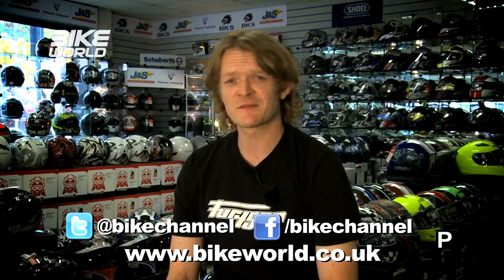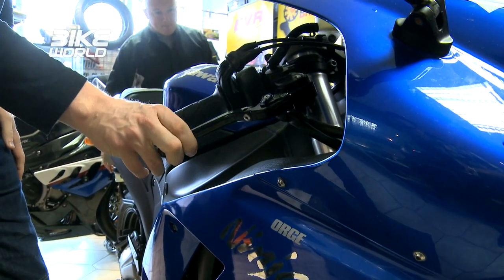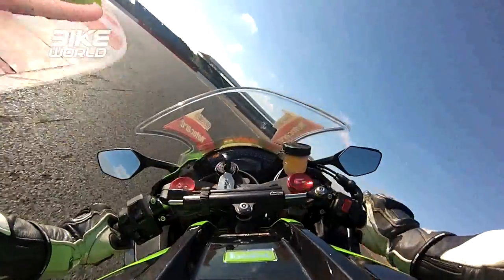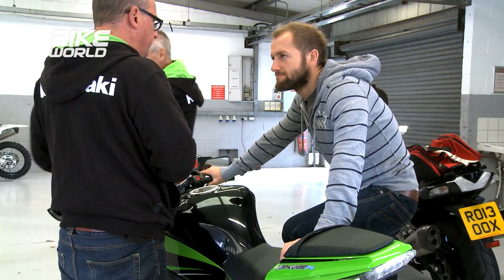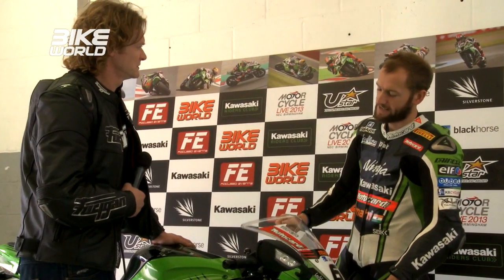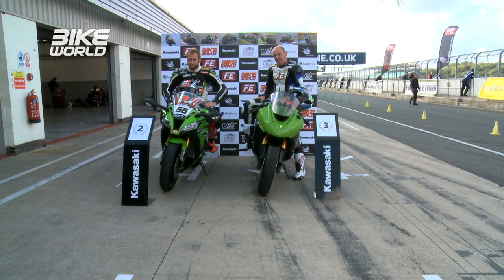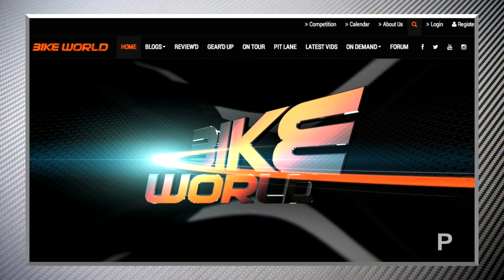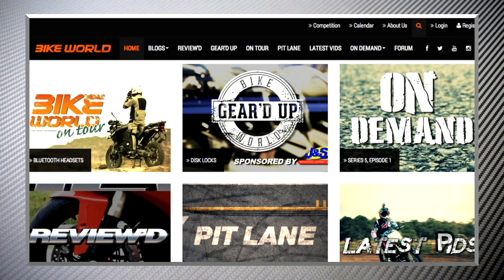Bike World Episode 3 Series 5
On this show, we get to hang out with the World Superbike Champion Tom Sykes, literally hours after his double win at Magny-Cours.  As we go behind the scenes on a top secret film shoot at Silverstone in conjunction with Kawasaki. It's 'kit out' the track bike time with some more trick parts from the guys at Speedycom in our Pit Lane section.  Plus, we reveal some of our trade secrets, by giving you an insight into our onboard camera angles and how you can achieve the same, in Gear'd Up!